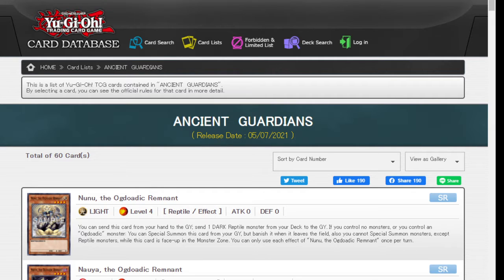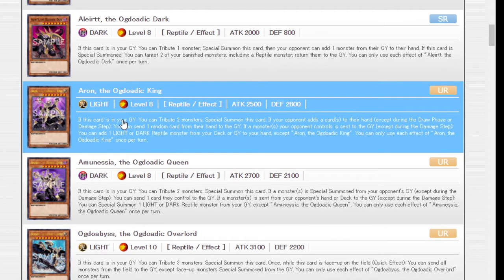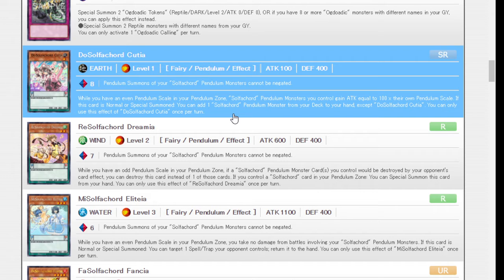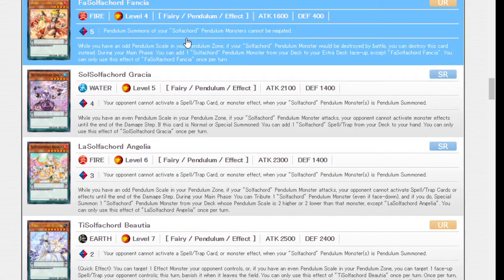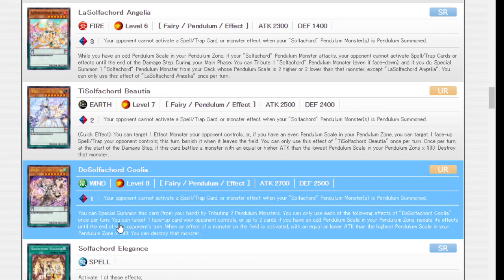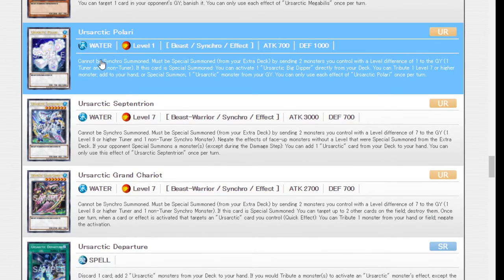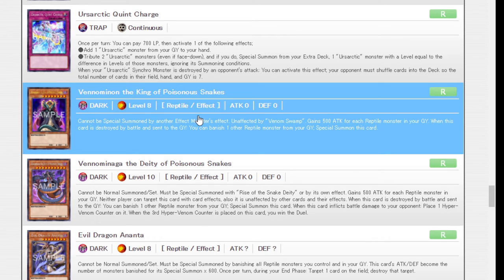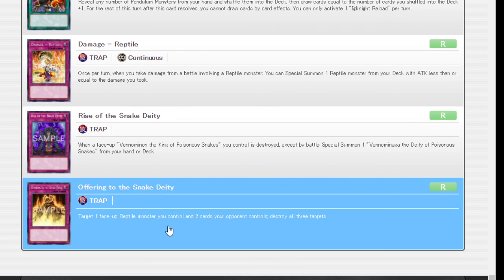Reviewing Every Single Card from the New Yu-Gi-Oh! Ancient Guardians Set!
Welcome to my more podcast type of episode whre I look at the brand new Yugioh set.  Should you get your hands on it?